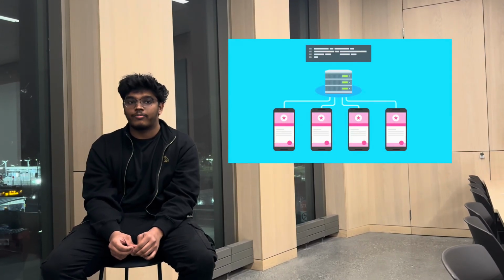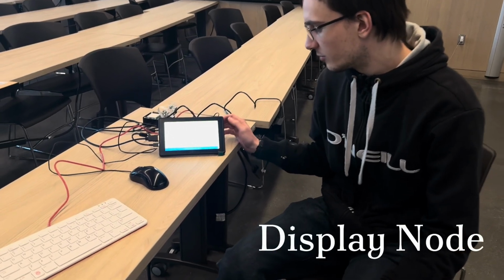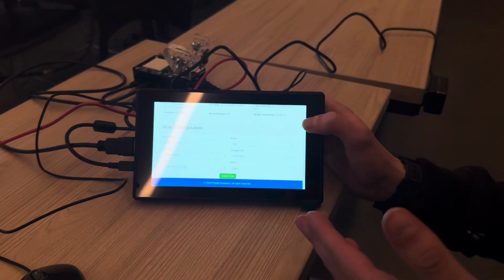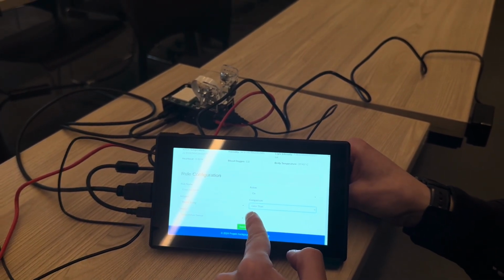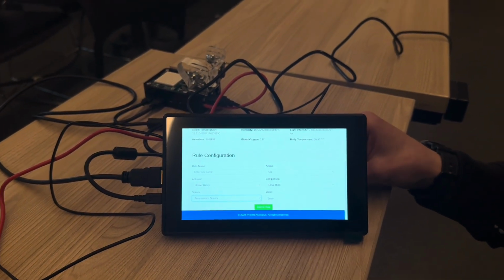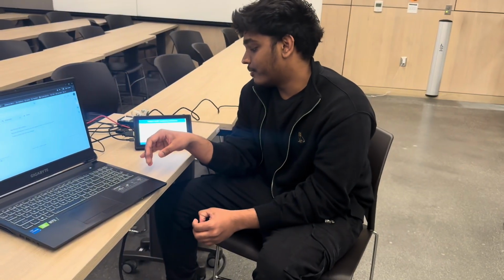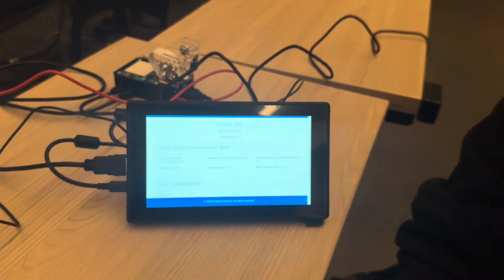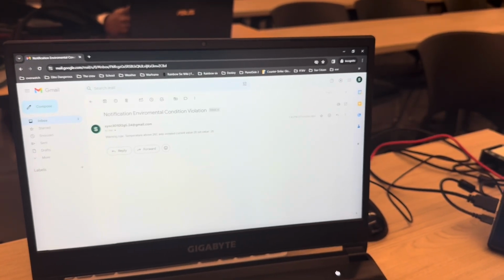PROJECT L2 G5 final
SYSC 3010 Project presentation